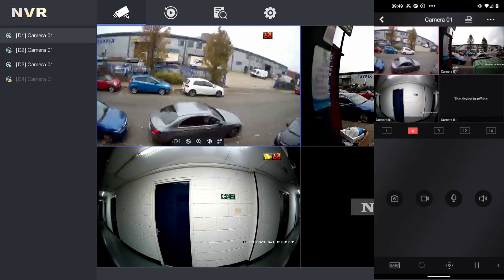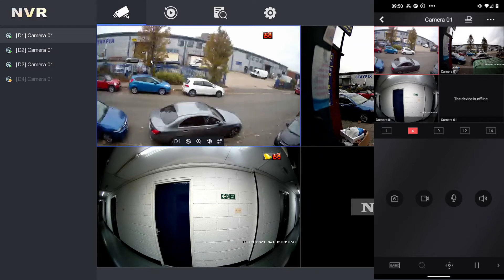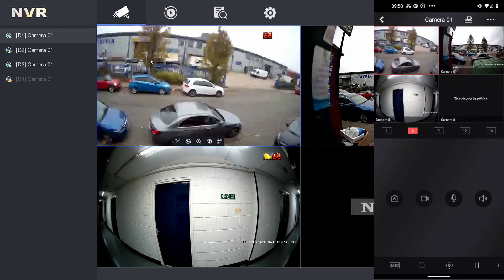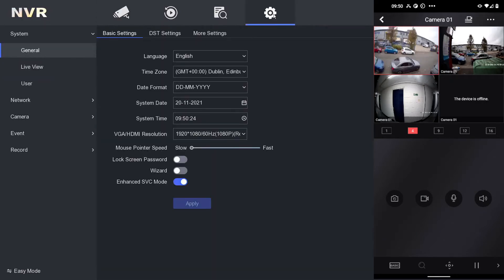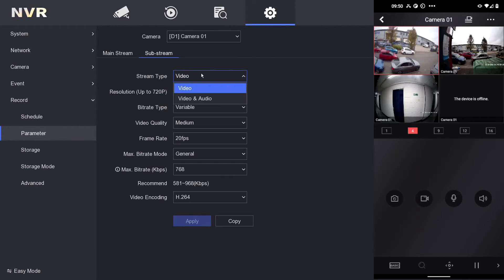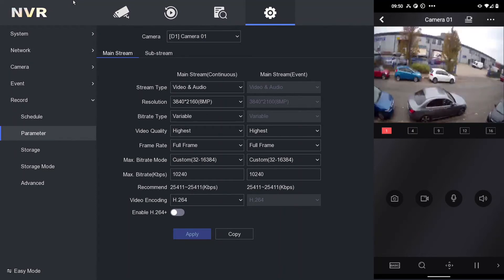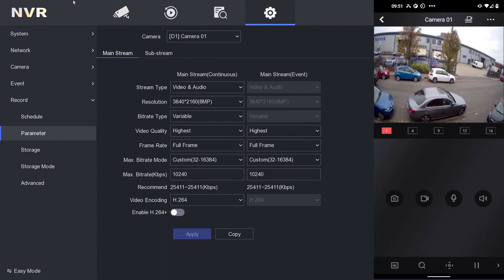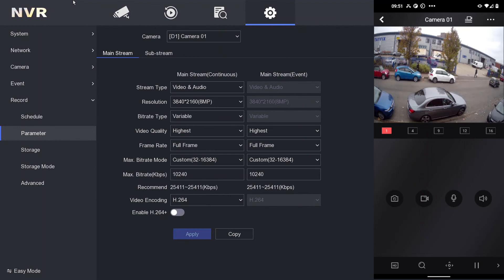How We Setup Audio on Our Own Hikvision Cameras Using Sub & Main Stream AoC IP PoE Microphone Setup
47-49 Park Royal Road
London
NW10 7LQ
United Kingdom